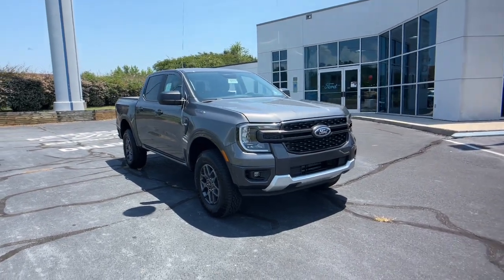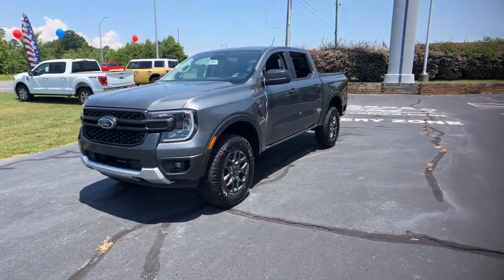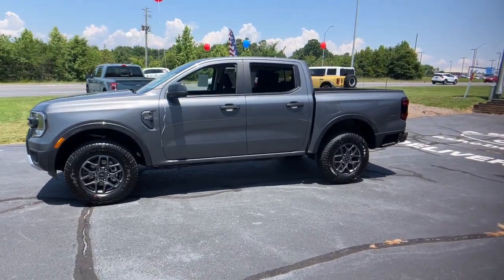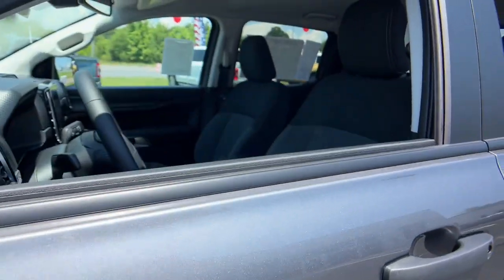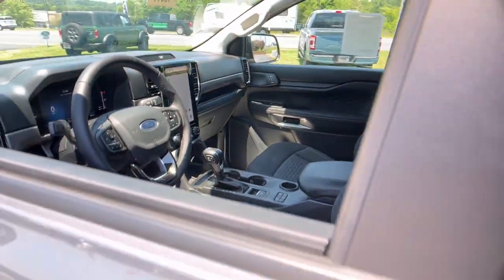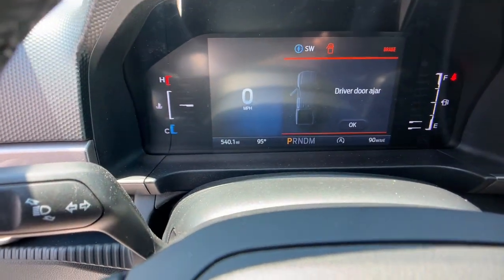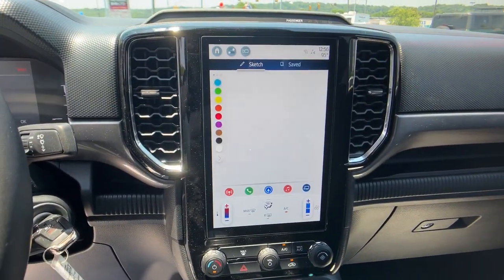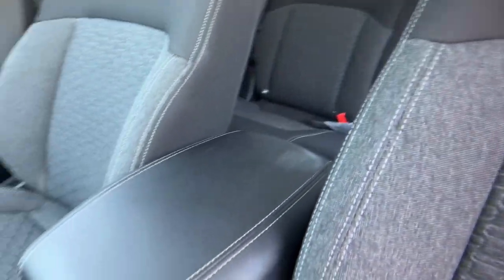2024 Ford Ranger XLT Asheboro, Greensboro, Troy, Siler City, Triad NC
New 2024 Ford Ranger XLT available at Asheboro Ford located in 1602 East Dixie Drive, Asheboro, NC, 27203. Servicing the Asheboro, Greensboro, Troy, Siler City, Triad area.

You will love the features of this   2024  Ford Ranger. Here's a Ford Ranger, the mid-size pickup that's both smart and tough. With features like smart terrain management and driver assist tech, straightforward controls, and a rugged, dependable build, this truck helps you make the most of your outdoor lifestyle. These are just some of the great options this vehicle comes with: Wireless Apple Carplay®/Android Auto®, Wireless Charging Station, Pre-Collision System, Intelligent Auto on/off High Beams, Touchscreen Infotainment System, Turbocharged Engine, Navigation System, Fog Lamps, Lane Keeping Assist, Blind Spot Monitor. Always use the right tools for the job. This capable Ranger is waiting to help you live, work, and play in style. Come in for a fun and easy test drive. Our team will make it the best part of your day.